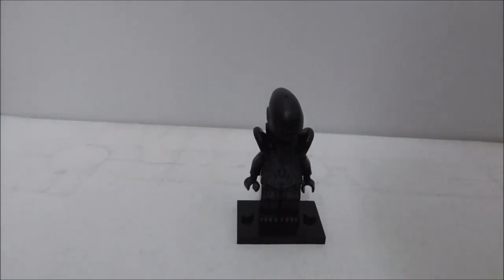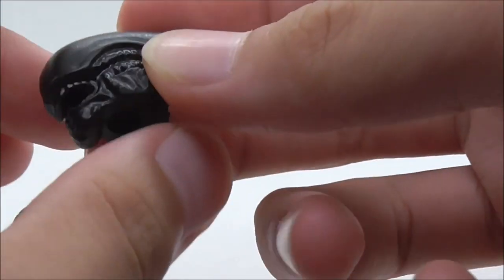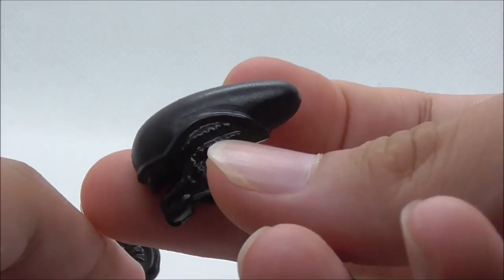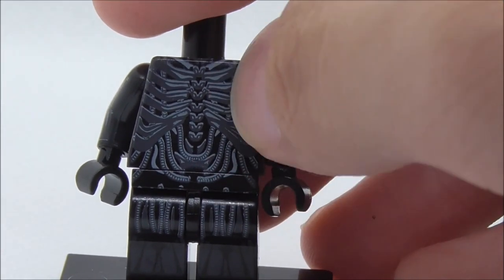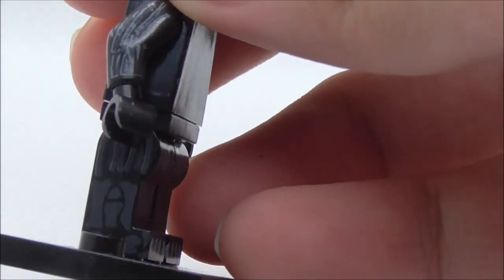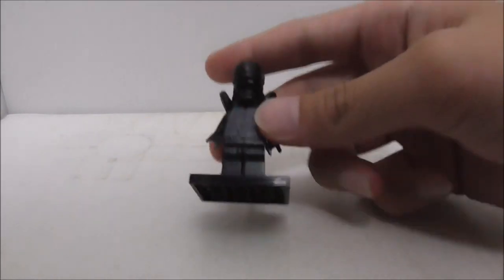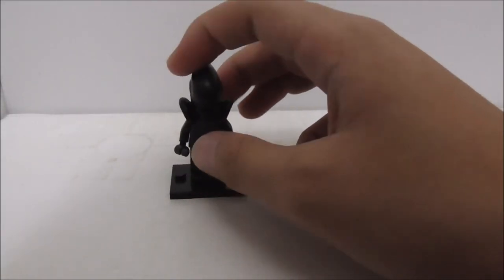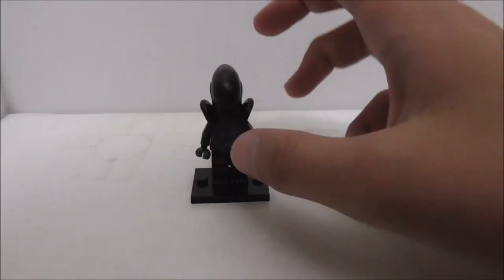Pogo Lego Bootleg Aliens Xenomorph set PG-1050 review